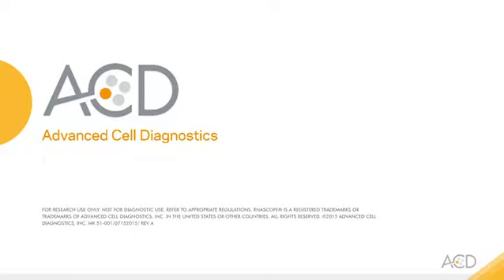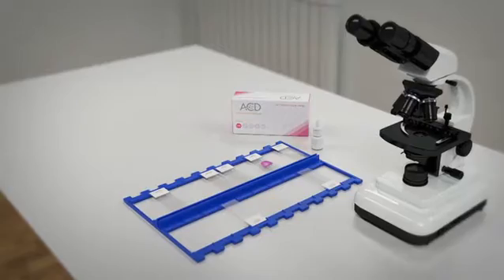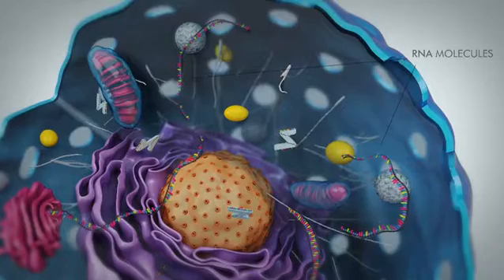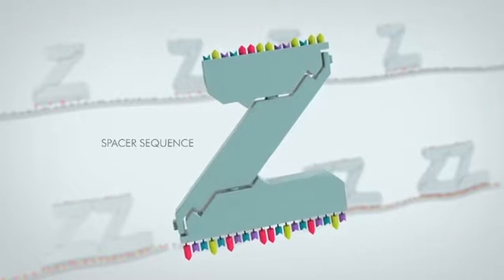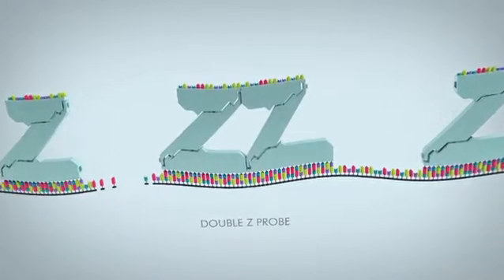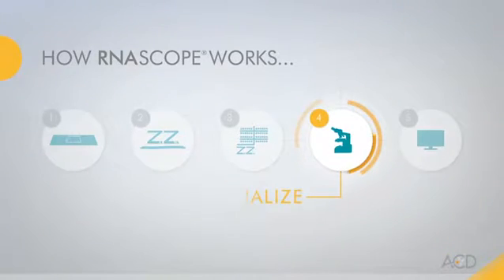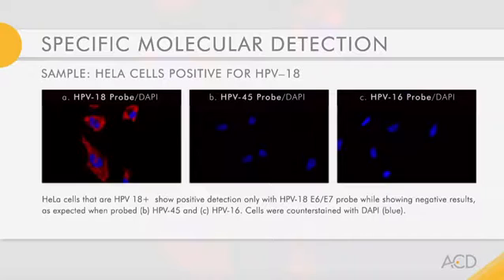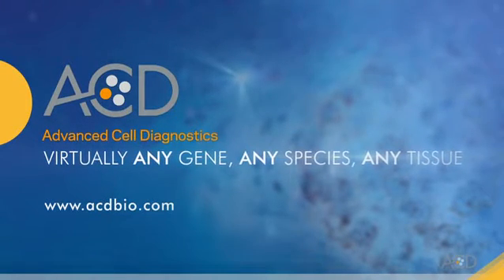ACD RNAScope technology overview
RNAscope® in situ hybridization (ISH) is a highly sensitive and specific assay. It enables researchers to visualize, localize and quantify RNA molecular expression at the cellular level, while preserving cellular relationship and tissue structure.
Although introduced in 2012, RNAscope® ISH is already proven and cited in nearly 300 peer-reviewed publications. It is published in a multitude of research areas including cancer, stem cells, neuroscience, infectious diseases and many more. This technology is widely used by basic researchers and biotech pharma researchers to validate or complement IHC (antibody-based protein detection.) Additionally, RNAscope ISH is the only solution to detect and visualize noncoding RNA in the cellular context.